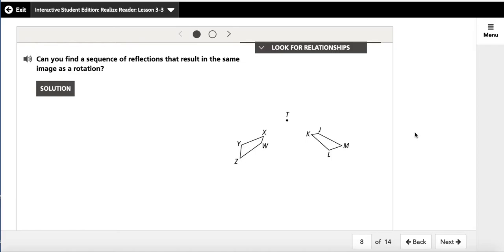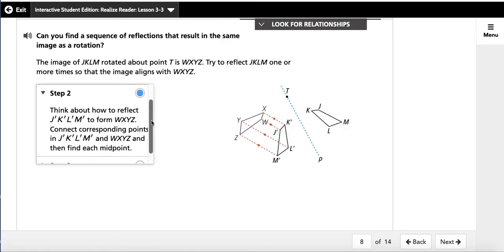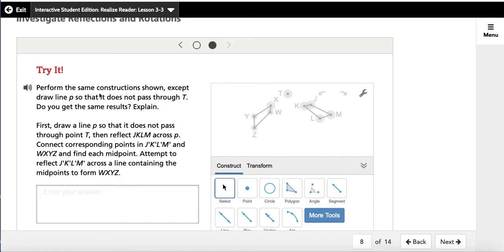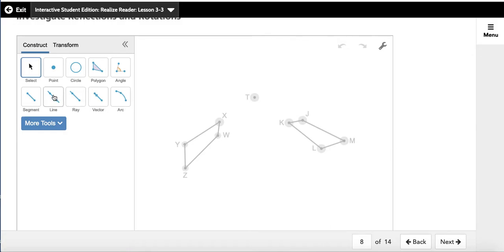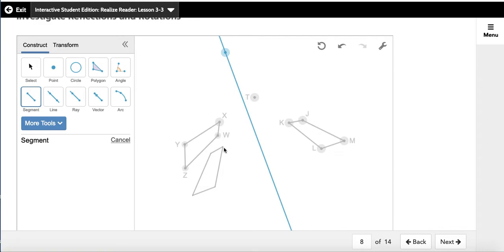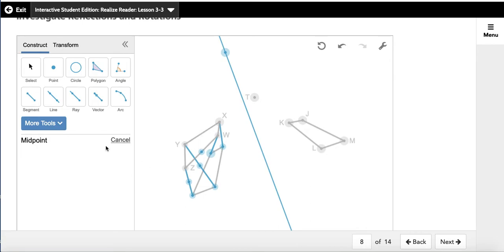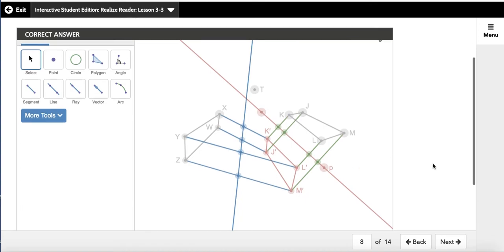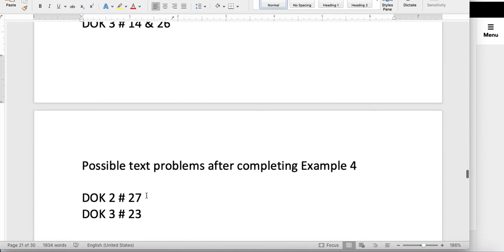GEO 3 3 ex 4